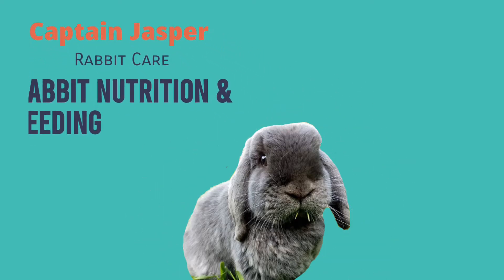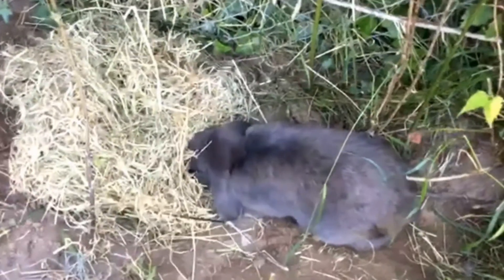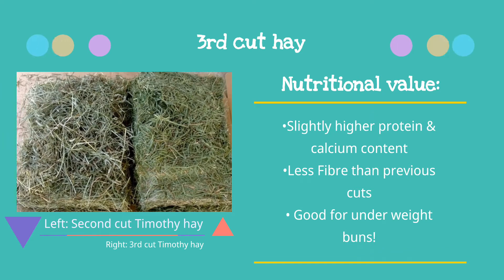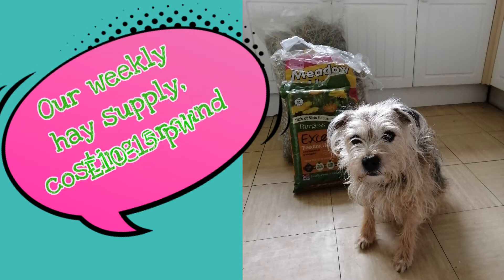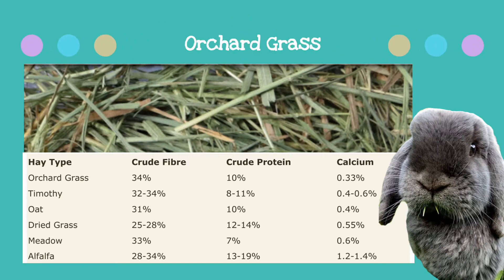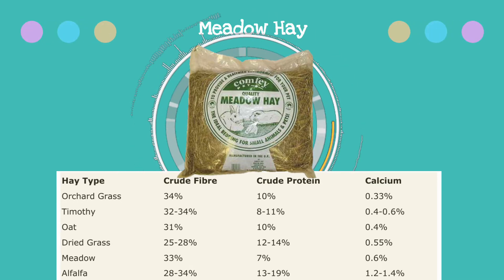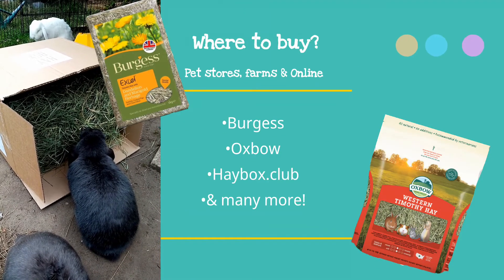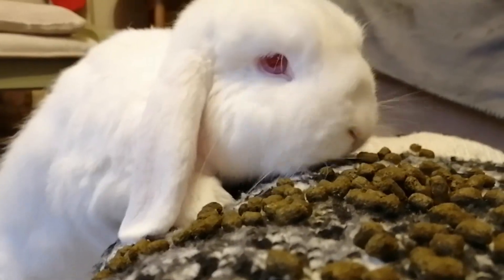How much hay should a rabbit have |What type of hay should you feed your rabbit?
Today we're talking about different types of hay & what cut is best for your bunny!